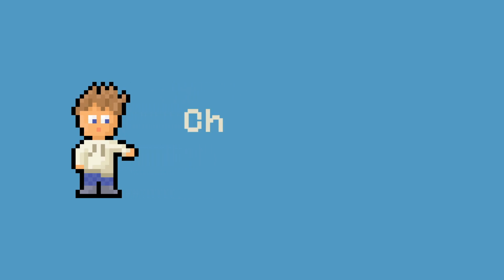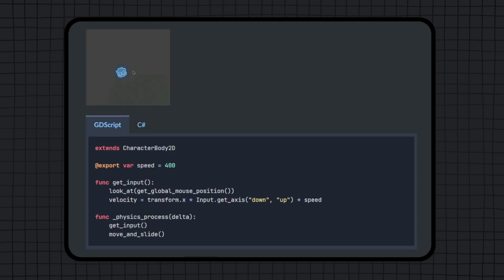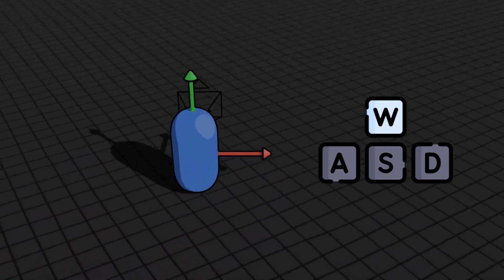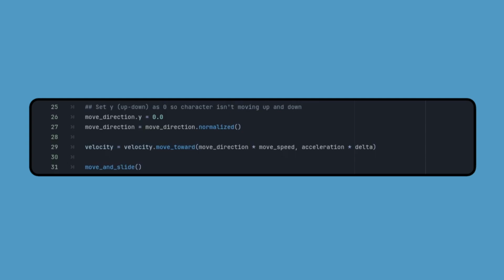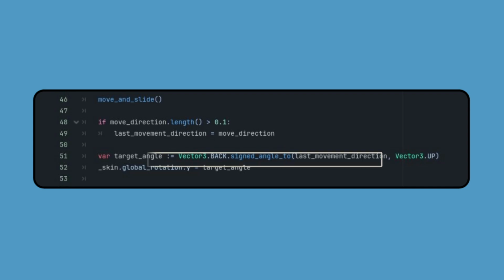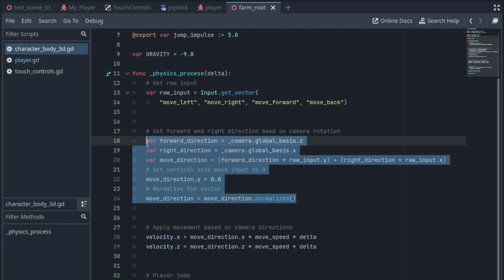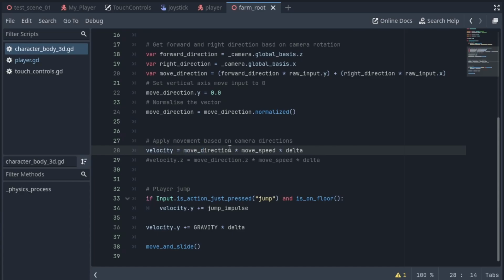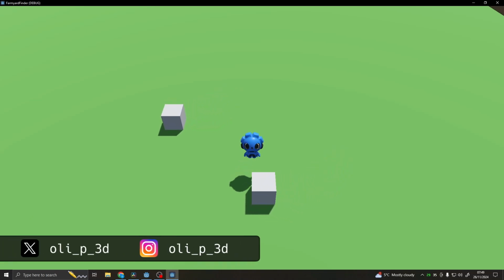Learning Movement in Godot | Forgetful Farmer Ep. 00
I dive into learning player movement in the Godot Engine! In this first episode of the Forgetful Farmer series, I share my thoughts, challenges, and approach to implementing movement mechanics for my game. This video is not a tutorial but a personal exploration into game development using Godot 4.

00:00 - Intro
00:28 - My initial theory + attempt
01:35 - Learning typical implementations
02:24 - My take on the theory
03:41 - Code from lessons
06:33 - My attempt after learning
07:16 - Comparing mine to the lessons
09:28 - Animation placeholders
10:08 - Outro